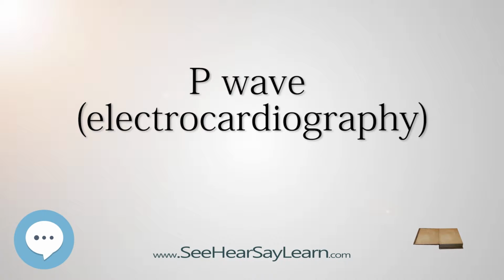P wave electrocardiography - Human Heart and Cardiology ❤️❤️❤️🔊✅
This video is about "P wave electrocardiography". This video series is something special. We're fully delving into all things everything and all things about the HUMAN HEART and CARDIOLOGY!!!

The P wave in the ECG represents atrial depolarization, which results in atrial contraction.